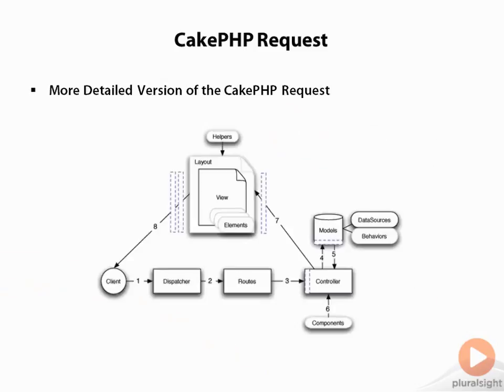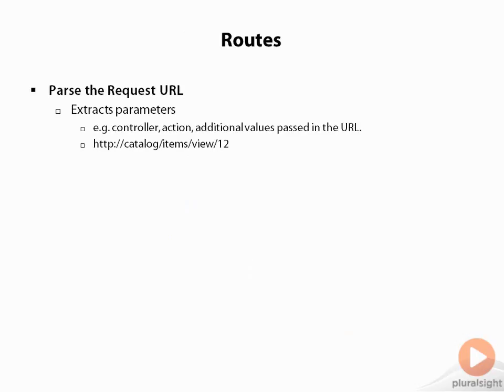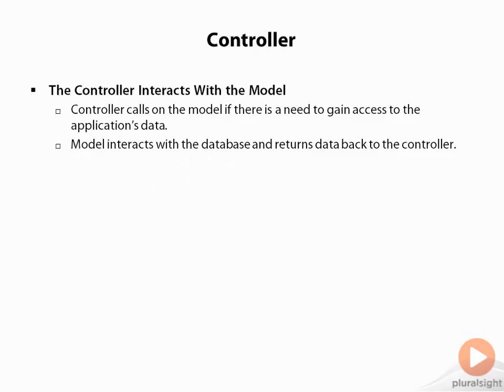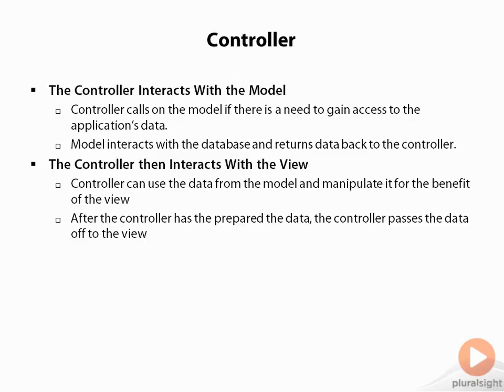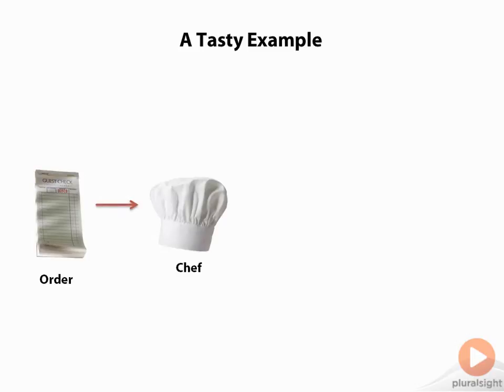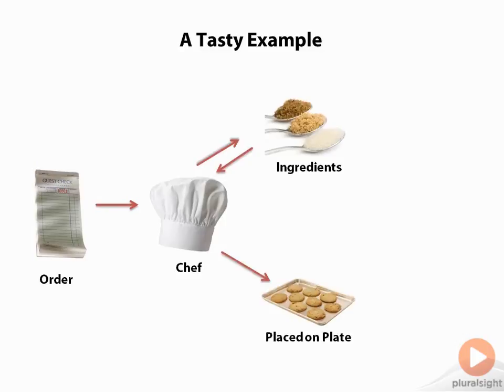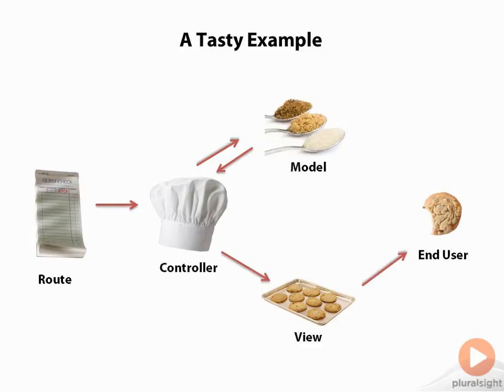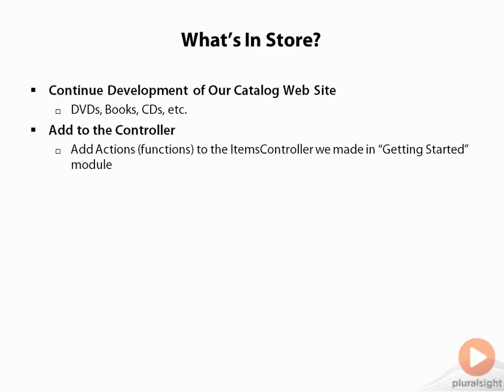controller 01 Introduction